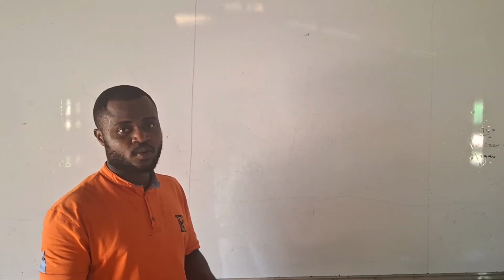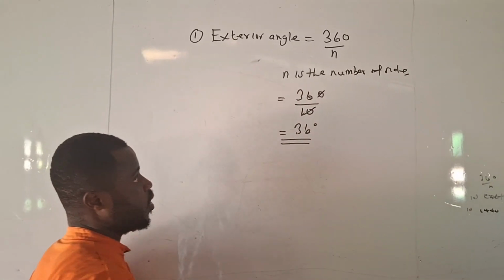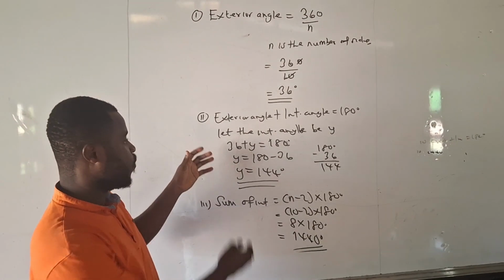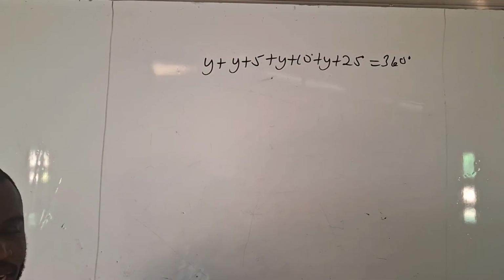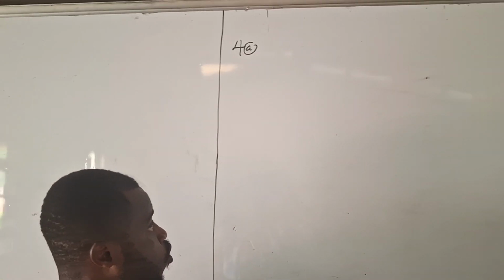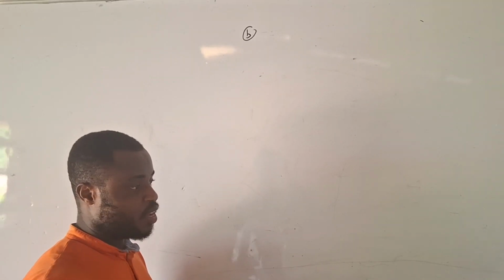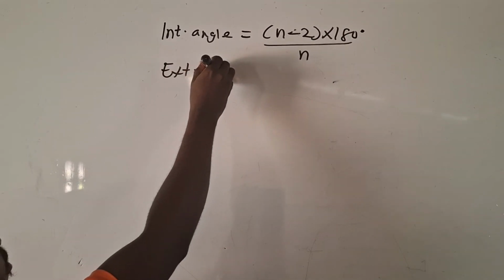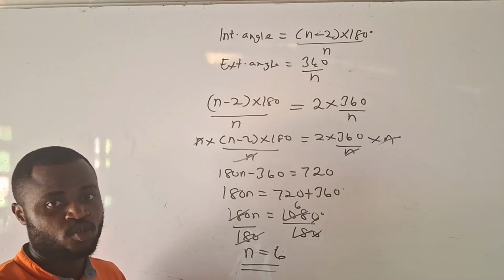Master exterior Angles of Polygons in 5 Minutes!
Learn the formula, see worked examples, and boost your confidence in maths.